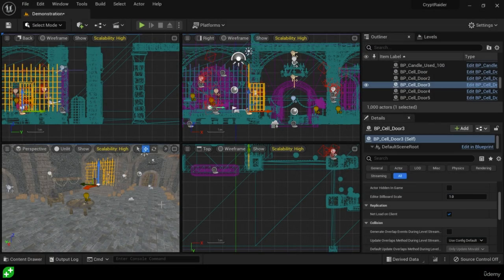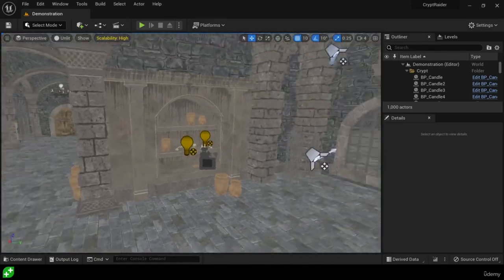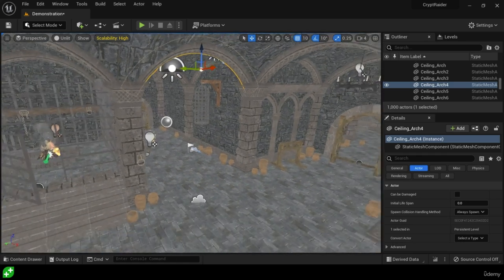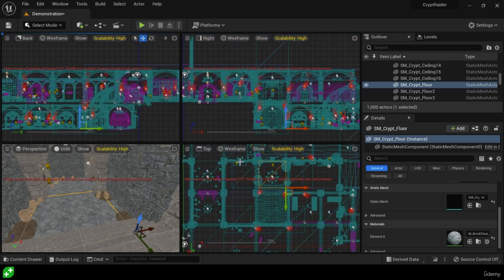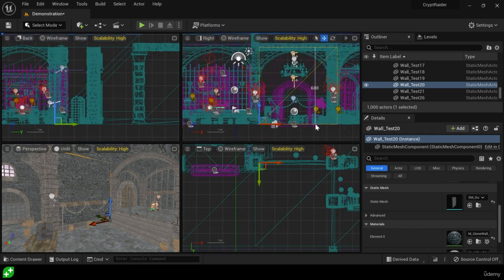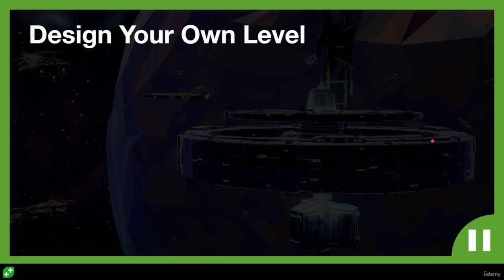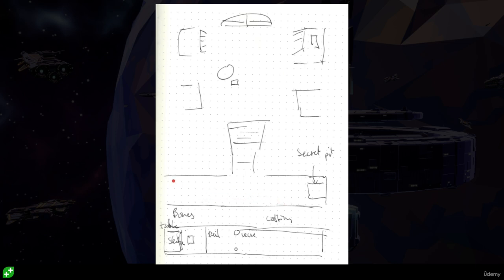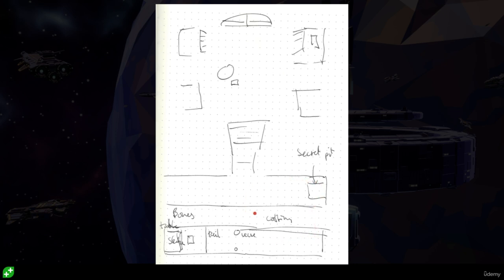003 Modular Level Design